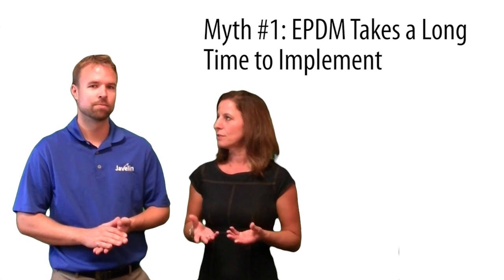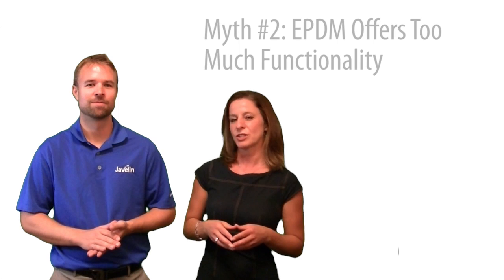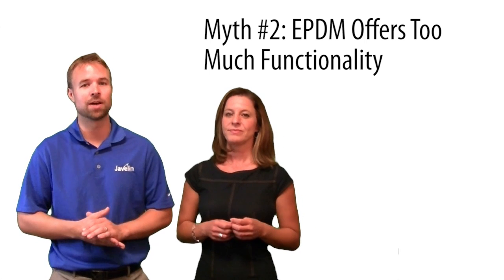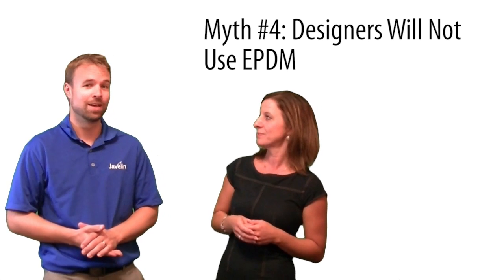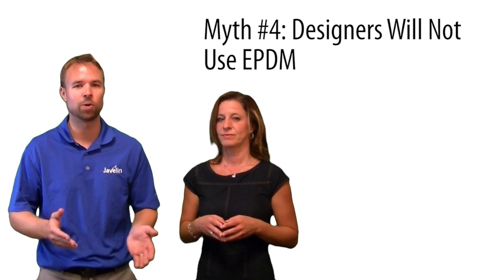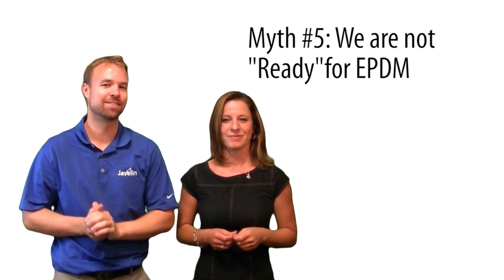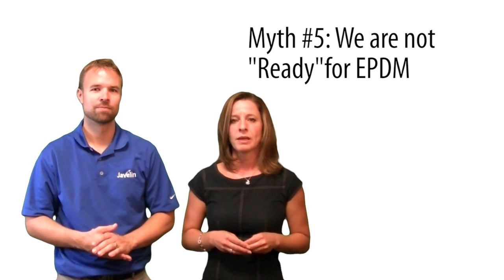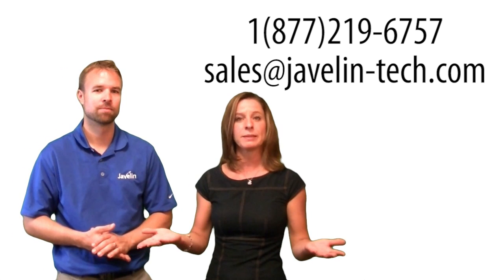Top 5 Myths of EPDM Dispelled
Enterprise PDM is the best revision management solution for companies of any size.  There are common myths we hear from customers about why EPDM is not a fit for them and this video was created to address them.